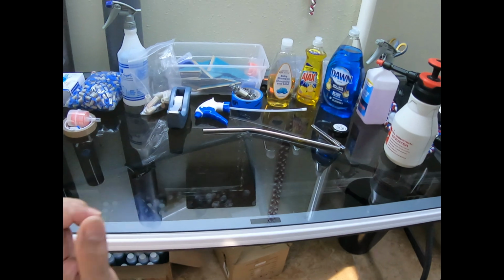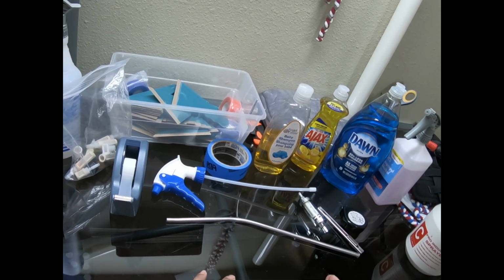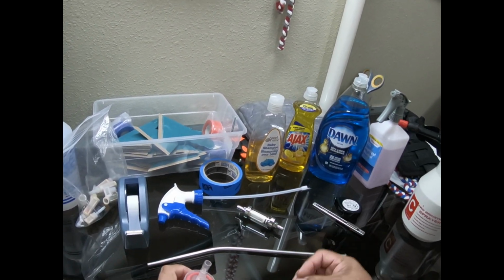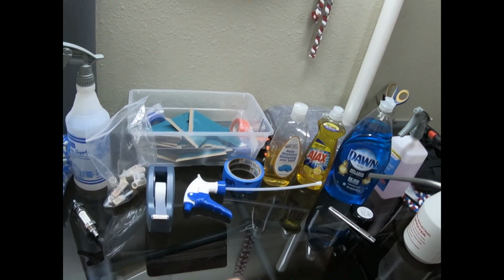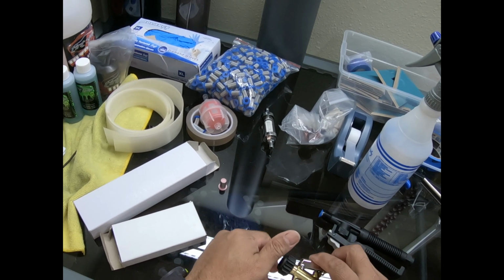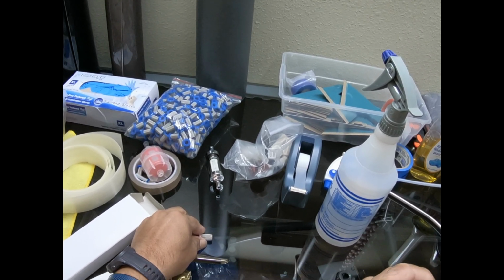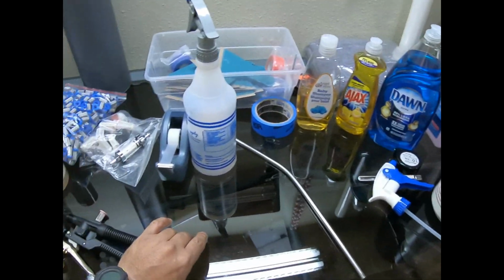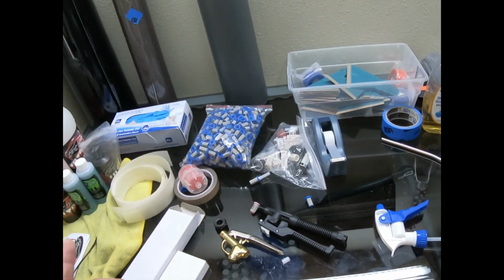WorldWide launch of Dirty Filters!!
The first EVER...First of its Kind. Easy, Painless, Fast way to get the Cleanest Installs on the Planet EVER with this 40 Micron Stainless steel filter that will literally change the way you do window tint installations! My Design!! Enjoy!